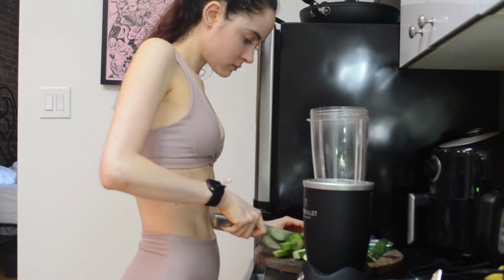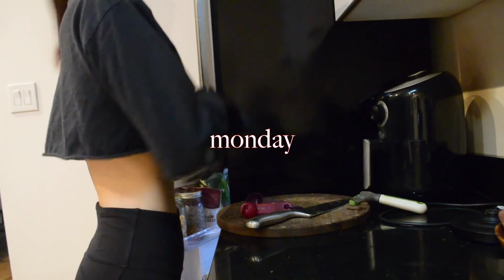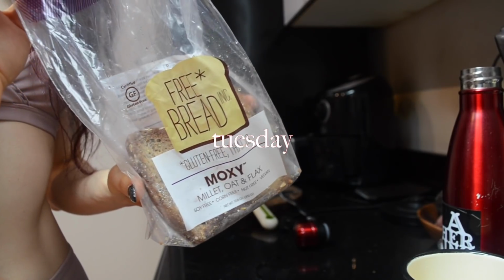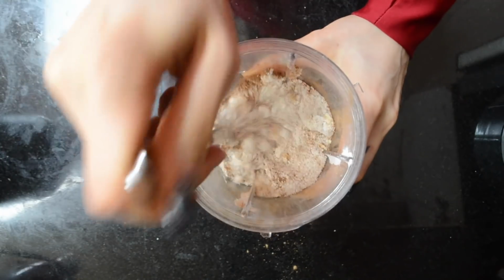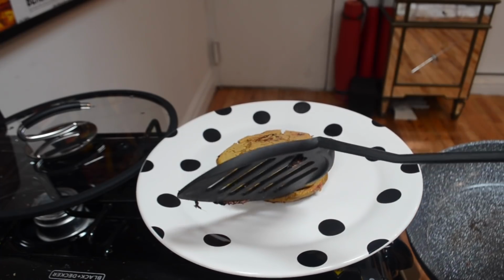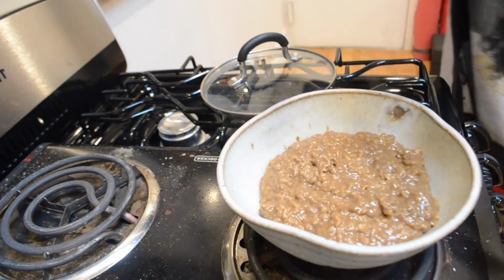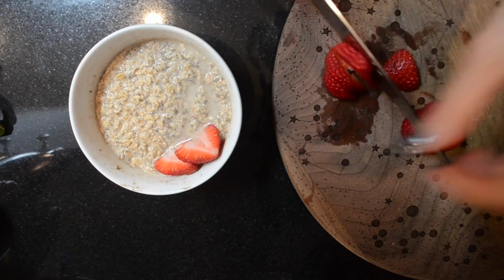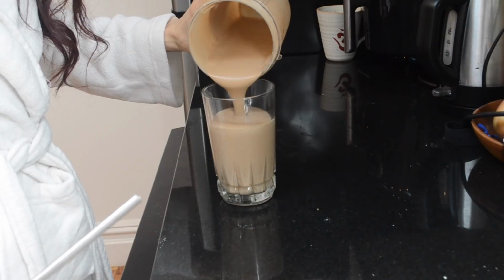🌱 a week of vegan breakfasts 🥞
here is a video on breakfasts i eat in a week as a very busy vegan college student & yoga instructor in new york city!

hope this gave you some vegan meal ideas for breakfast and showed you some healthy vegan meal prep options.

meals mentioned:
- banana, zucchini, and beet smoothie bowl
- toast with peanut butter and raspberries
- pumpkin-raspberry pancakes
- cacao oats
- maca chia overnight oats
- chocolate cold brew smoothie

x
m